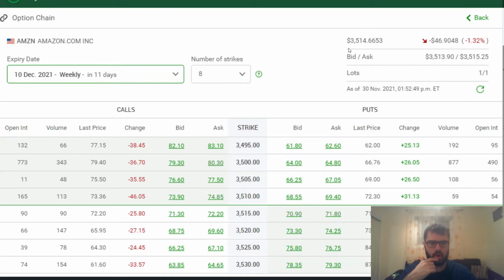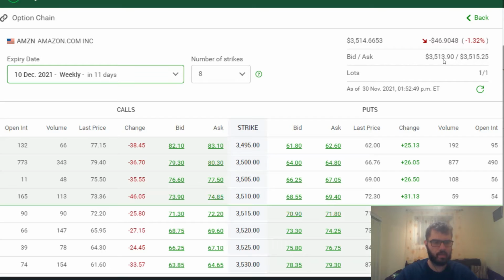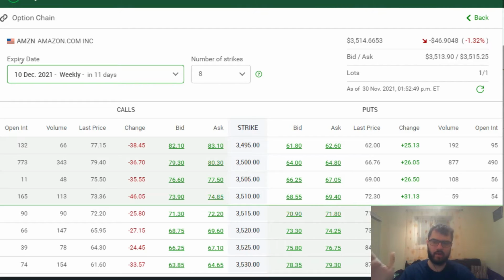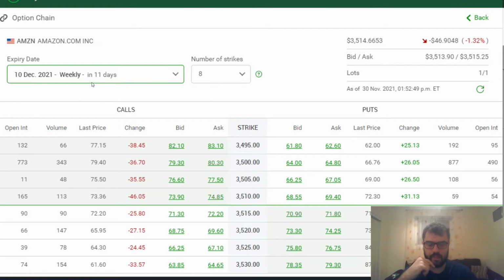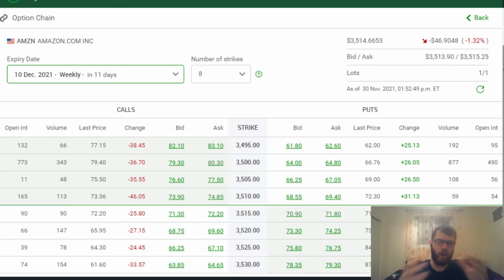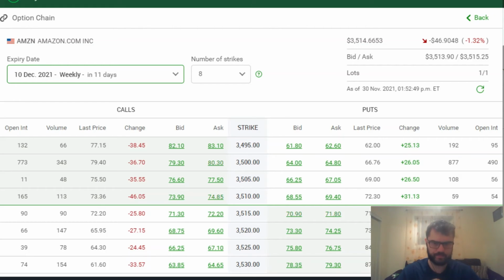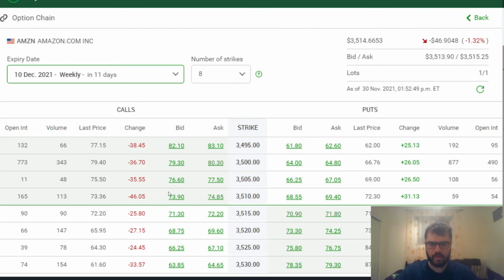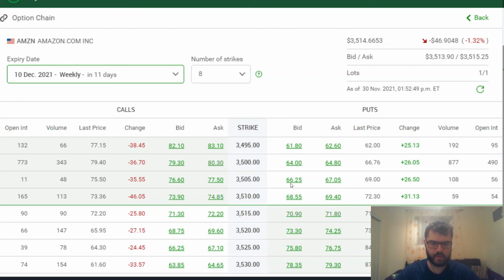How to Read an Options Chain Easily WebBroker